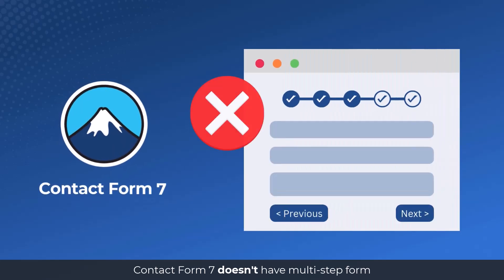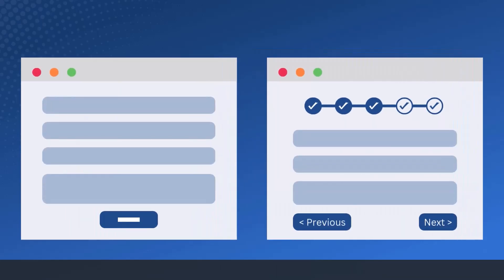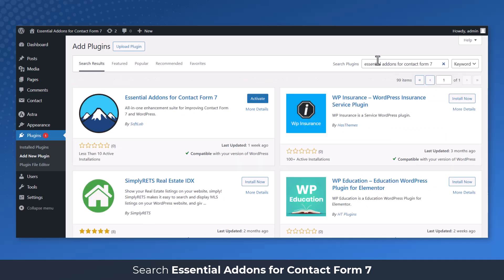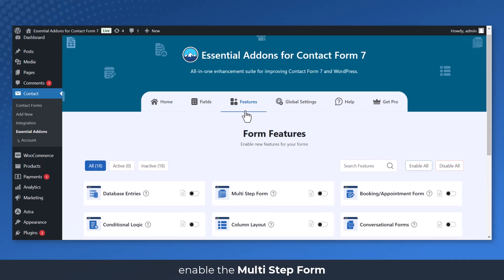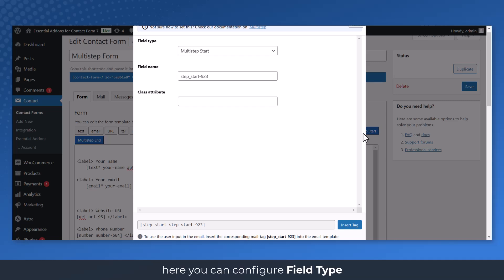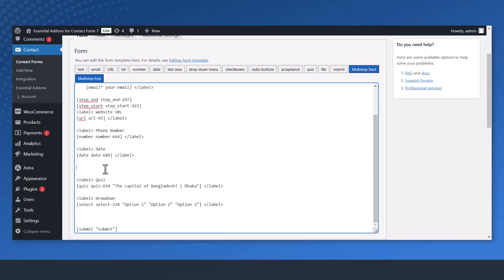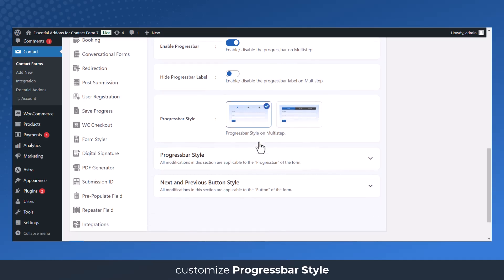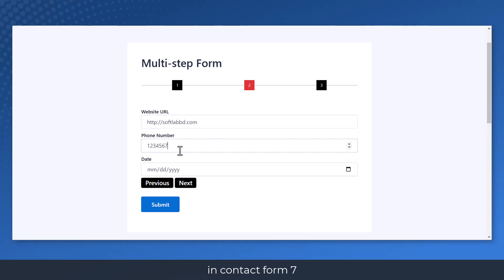How to Create Multi-step Form in Contact Form 7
Contact Form 7 doesn't have multi-step form by default. However, you can easily create them with the Essential Addons for Contact Form 7 plugin. This functionality lets you split long forms into multiple steps.